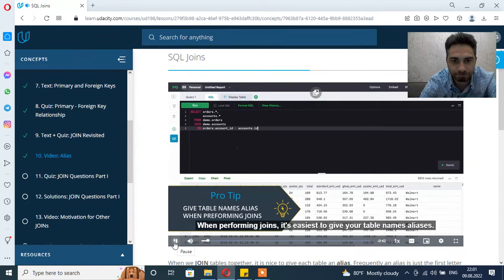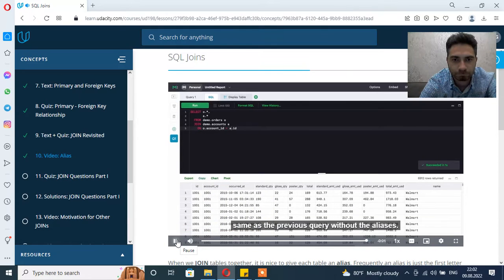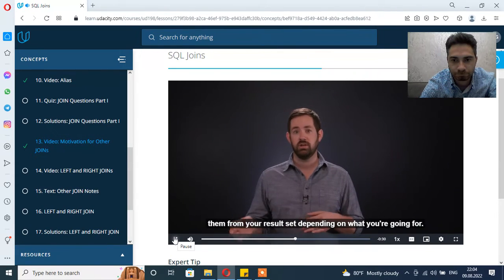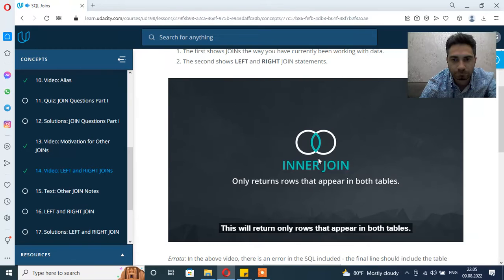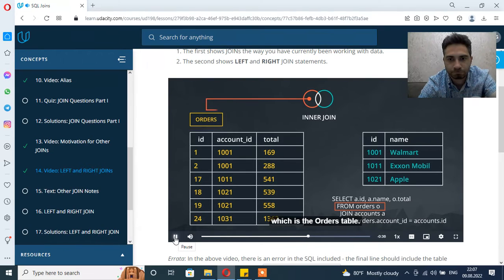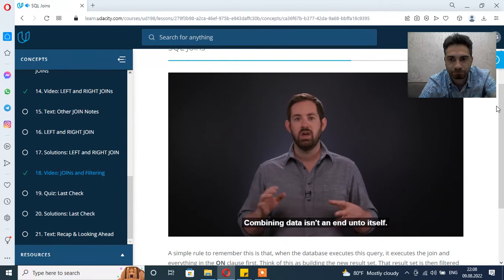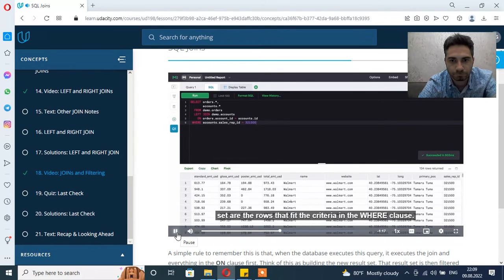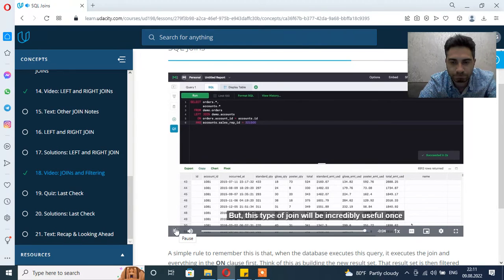ვისწავლოთ sql მონაცემთა ანალიზისთვის #8